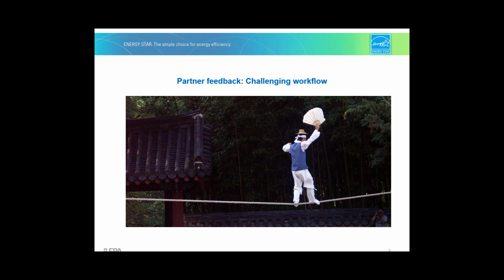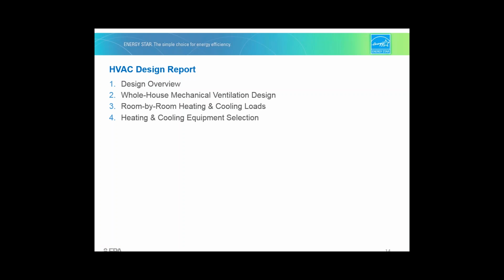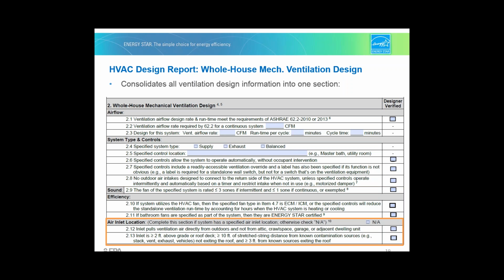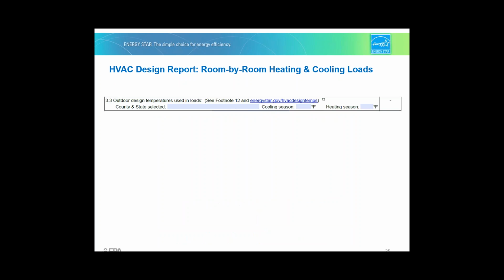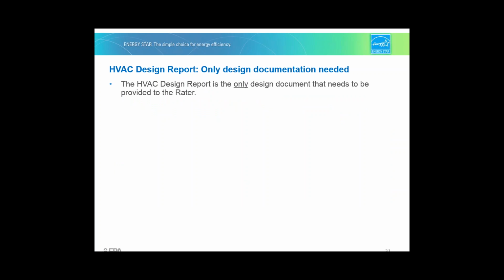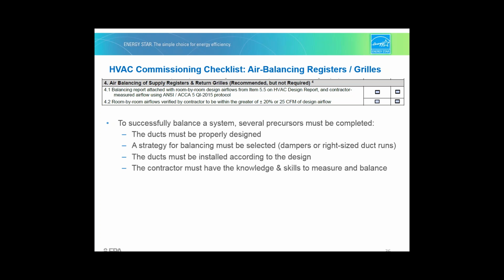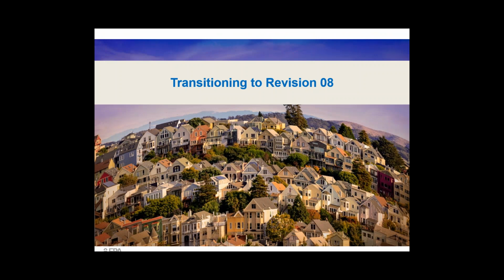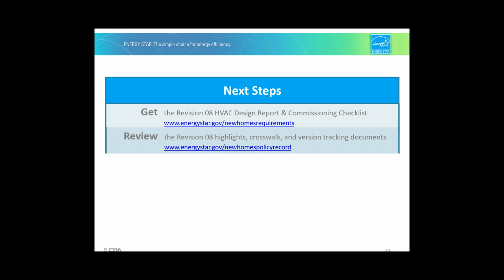2015 09 16 16 01 ENERGY STAR Certified Homes Revision 08 for HVAC Contractors 1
ENERGY STAR Overview HVAC Checklists Rev 8.